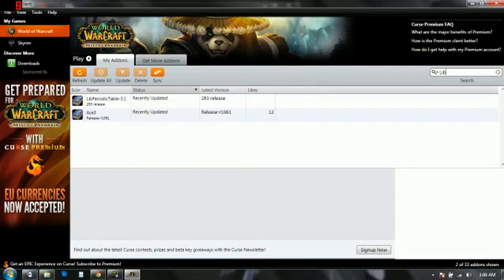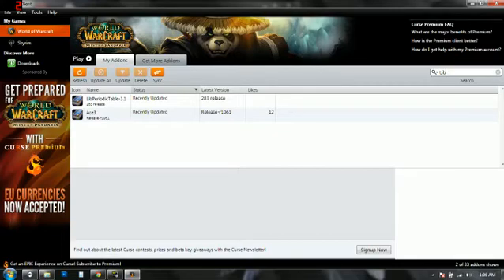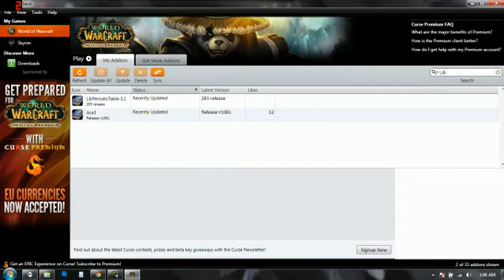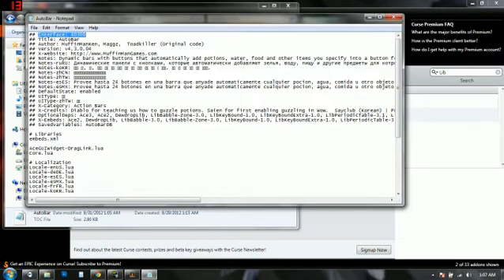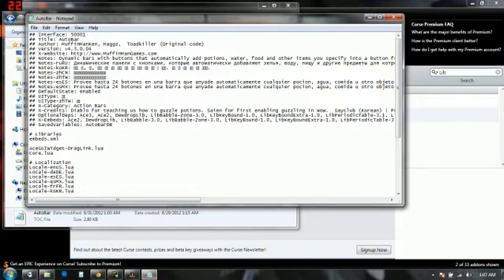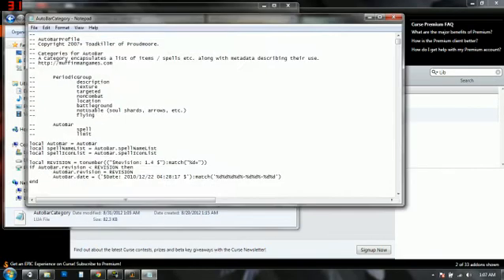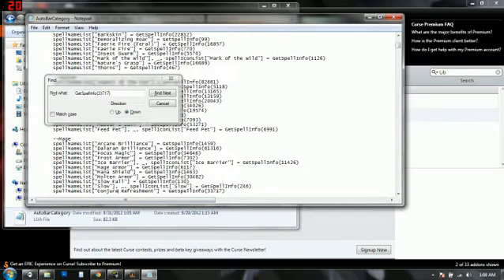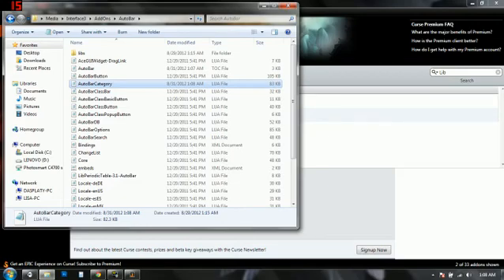How to fix AutoBar for Patch 5.0.4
This is how to fix your World of Warcraft addon AutoBar, to work with patch 5.0.4.